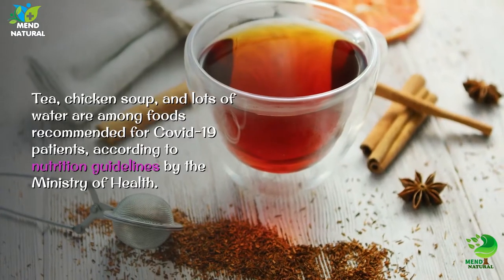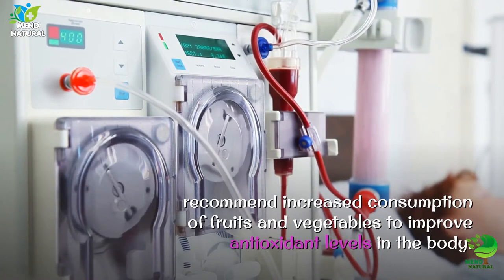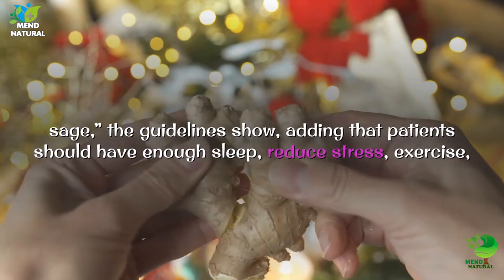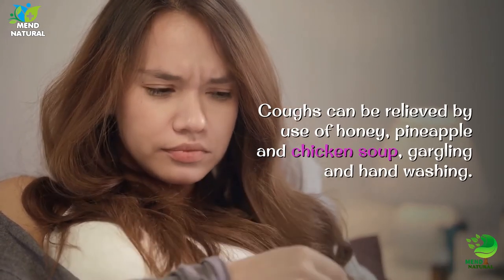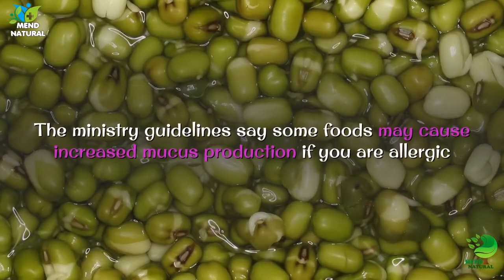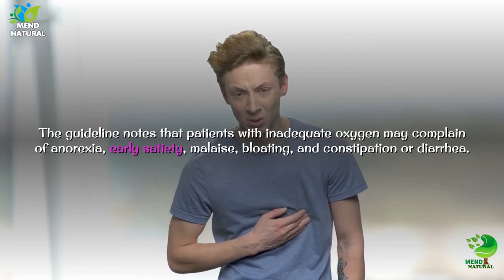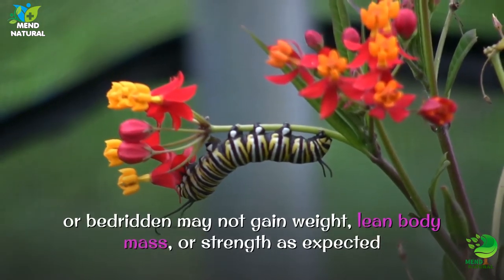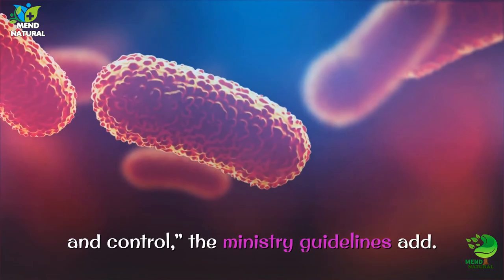How To Boost Your Immune System Against Coronavirus || vitamins for immune system | immunity booster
In this video I’m going to show you FOOD TO HELP THE BODY FIGHT OFF CORONA VIRUS
Tea, chicken soup, and lots of water are among foods recommended for Covid-19 patients, according to nutrition guidelines by the Ministry of Health.

2). how to remove acne | how to get rid of acne | get rid of acne | Black Spot & Acne Scars || acne

The virus is a different creature than the bacteria. Some people find viruses "scarier" because antibiotics have no effect on them. The interesting (and good) thing is that certain herbs do have antiviral action, and many of these are widely available.